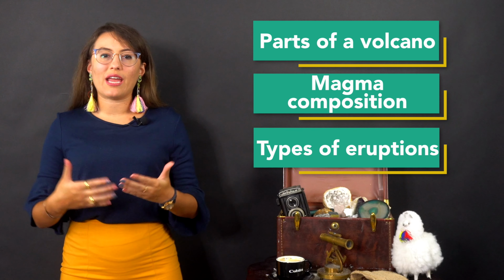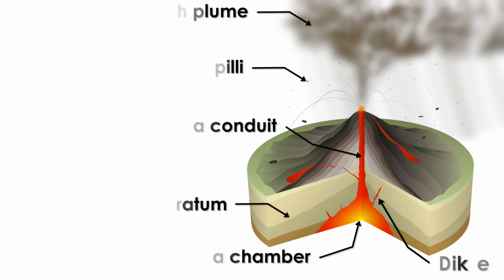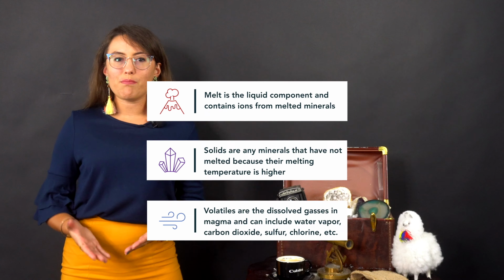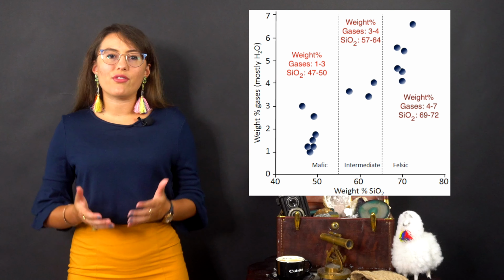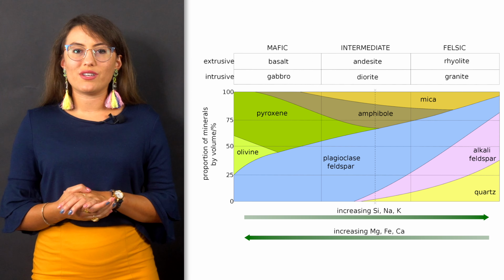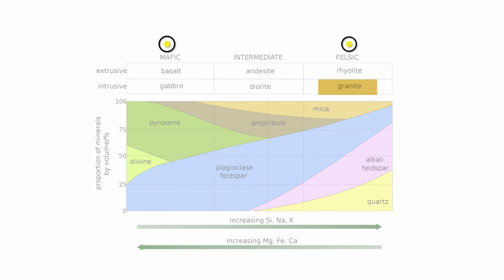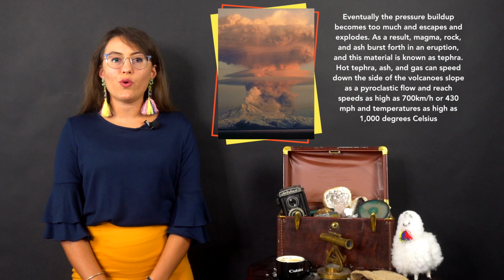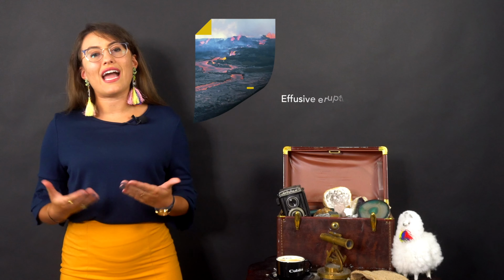Introduction to volcanoes